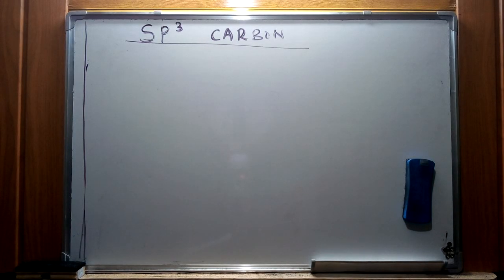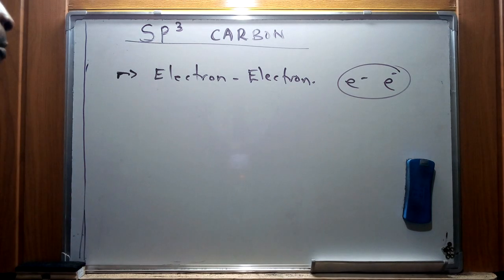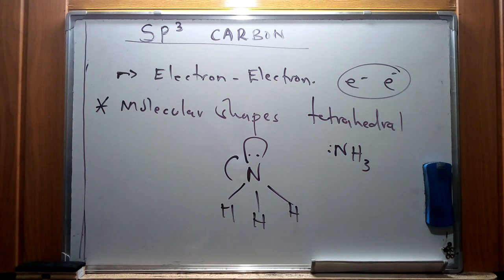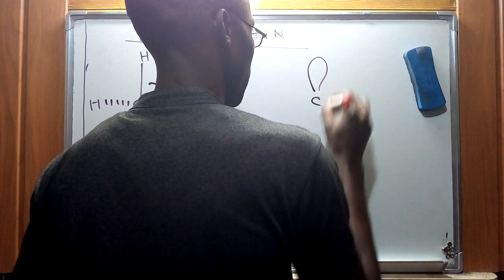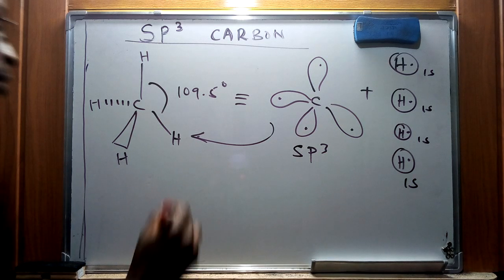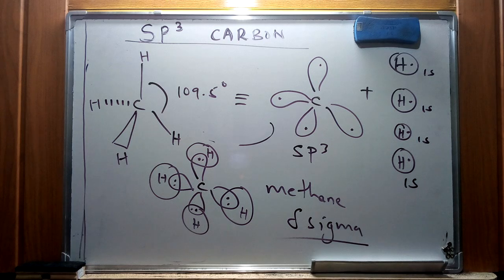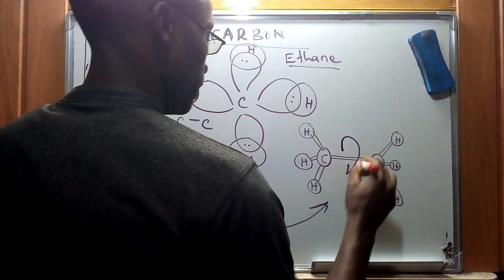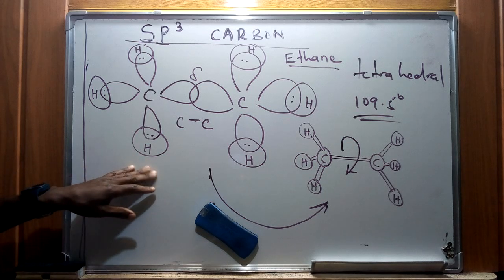SP³ Hybridization: Understanding Carbon’s Tetrahedral Geometry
OUR OBJECTIVE
To understand the concept of sp3 hybridization.

ALKANES
 Homologous series;

BENZENE

 Structure;
 Electrophilic substitution reactions:

PHENOLS

 Physical properties;
 Preparation,
 Esterification;
 Etherification;
 Aspirin synthesis;

ALKYL HALIDES

ALCOHOLS
 Physical properties;

 Aldol condensation,
 Cannizzaro reaction;
 Haloform reaction;

CARBOXYLIC ACIDS
 Physical properties;

AMINES
 Carbylamine reaction,
 Hinsberg test,

HALOARENES
           substitution).